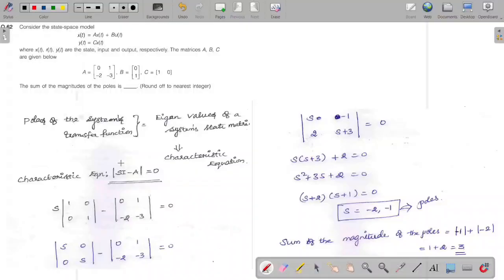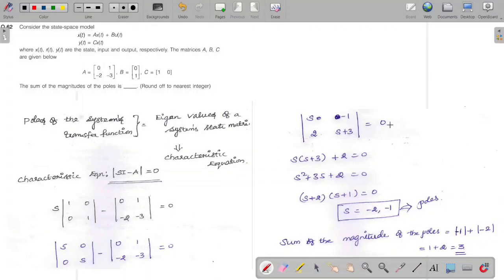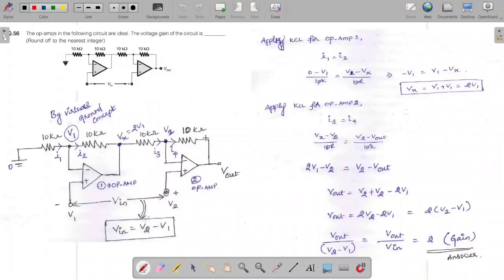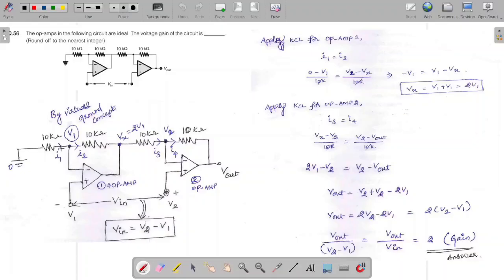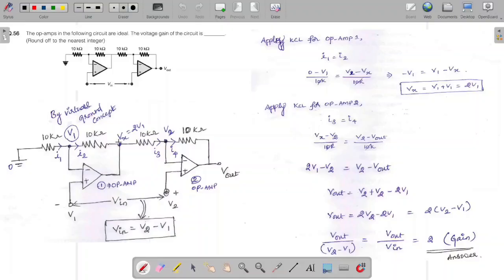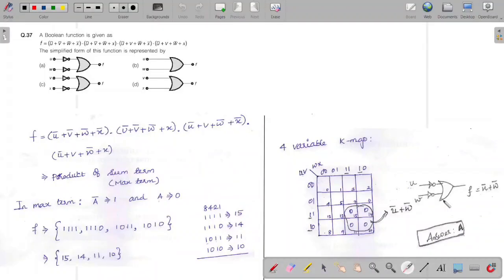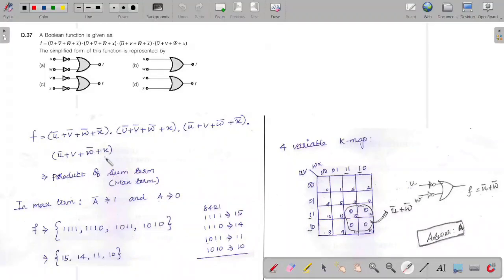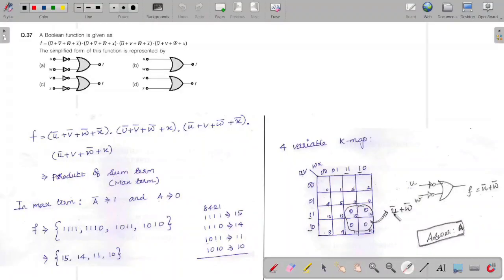GATE Questions Solved Part 3 - Dr.P.Pandiyan